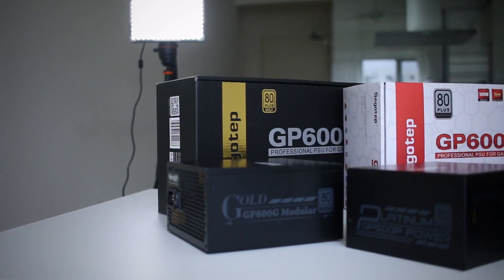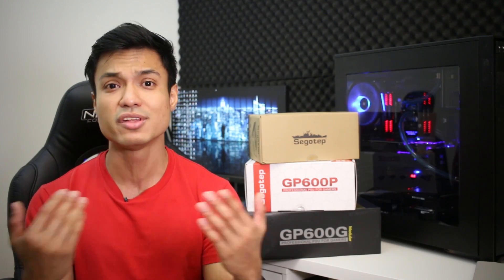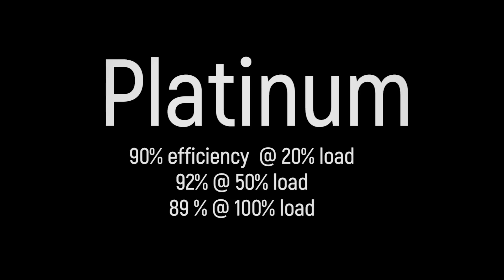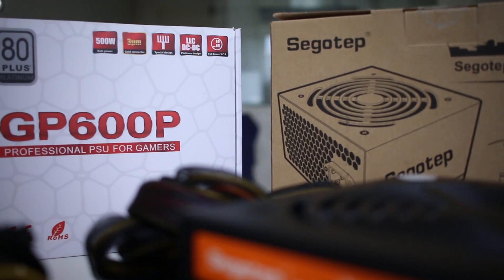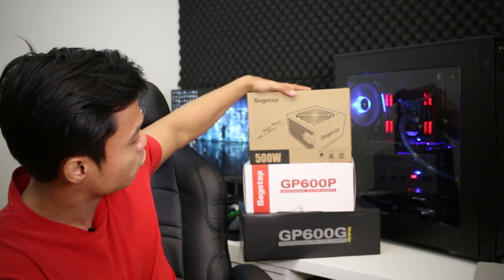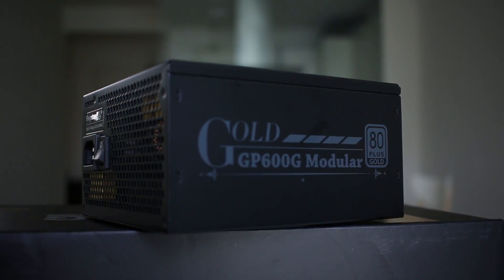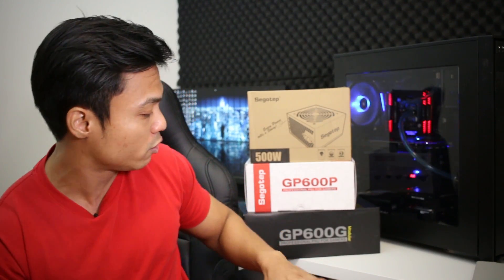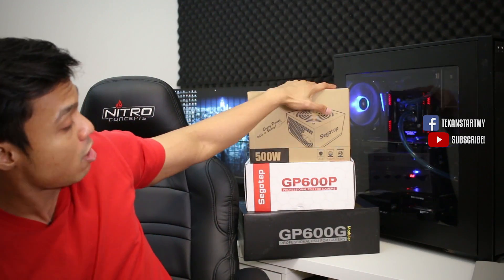A LITTLE BIT ABOUT POWER SUPPLY UNITS (PSU)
►UPDATE! – PLEASE REFER TO THE COPY ON THE VIDEO. I MADE AN ERROR WITH REGARDS TO THE EFFICIENCY LEVEL. I DID NOT HAVE A SILVER RATED PSU DURING TIME OF RECORDING HENCE WHY I SKIPPED IT

A little bit of what I know about PSUs and I thought I should share them out. Hope you find them beneficial.

►You must swing by and drop me a big LIKE here via Facebook

MUSIC
Augusto
Greynote Music